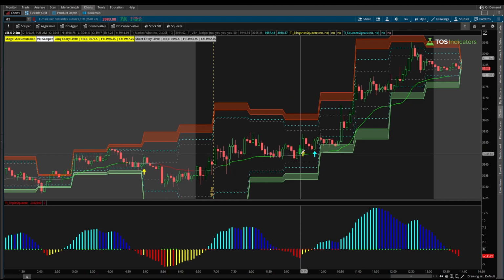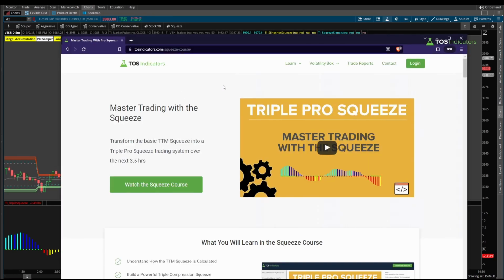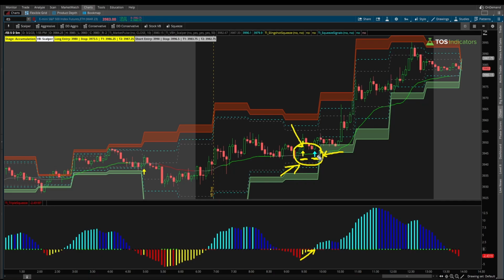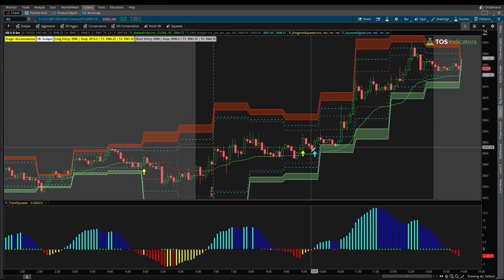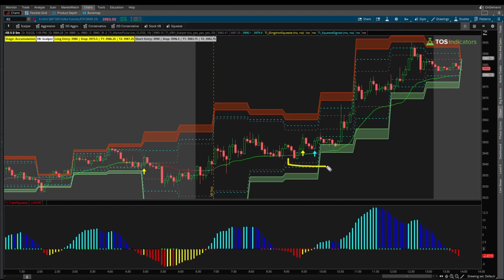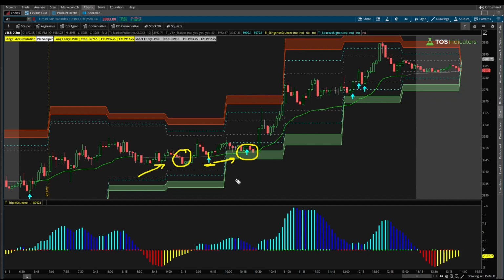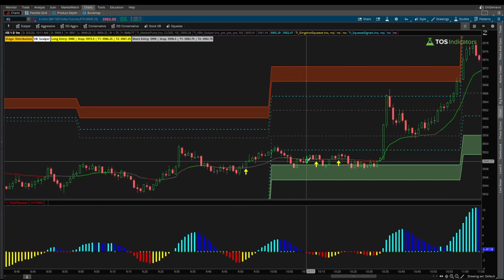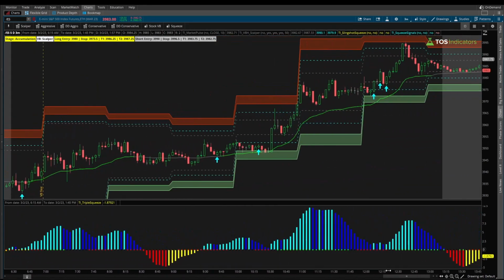TTM Squeeze Setup in SPY on 3 Different Time Frames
Let's break down a squeeze setup inside of the S&P 500 across 3 different intraday timeframes.

We'll look at the 5-minute, 3-minute, and 1-minute time frames, studying the same setup. We'll even use our squeeze backtester to review the recent performance, before diving deeper.

⏱️ Here are video timestamps that might come in handy:

0:08 - Introduction
0:35 - Setup Overview
2:15 - What are the Squeeze Arrows?
4:25 - Shorter Time Frames
7:04 - Recap